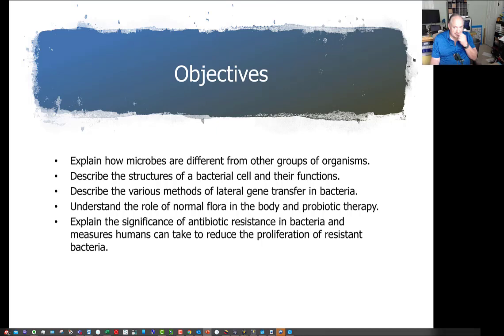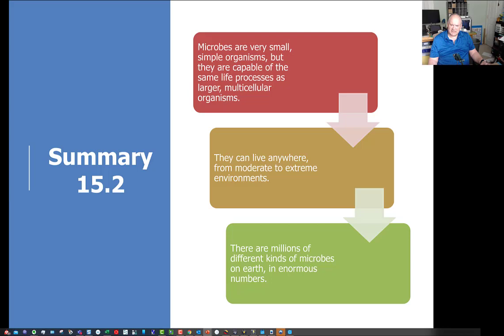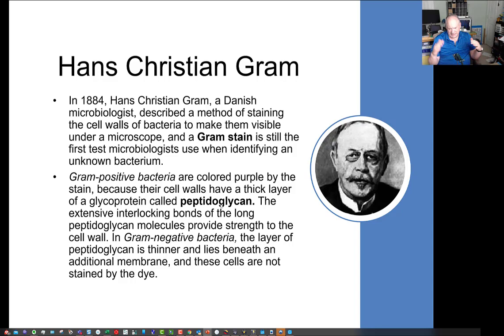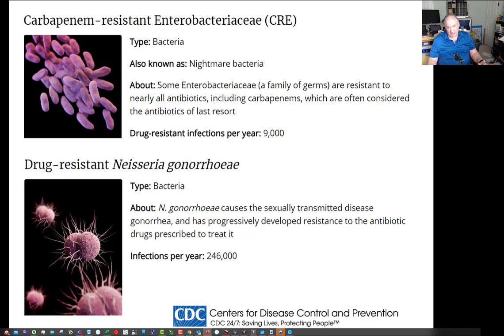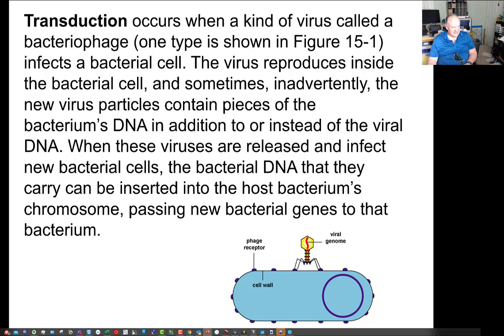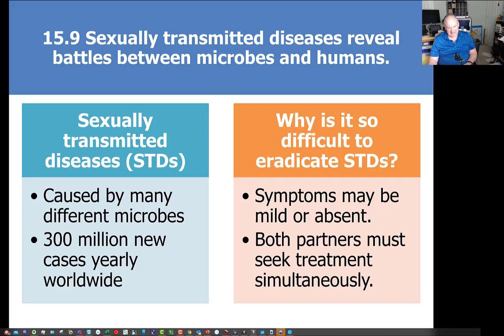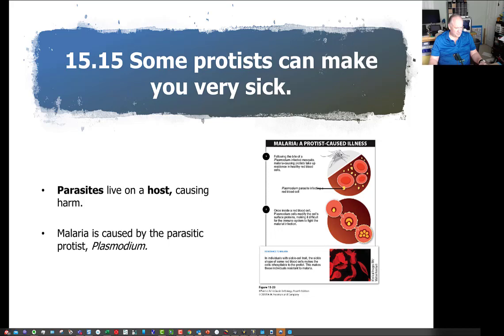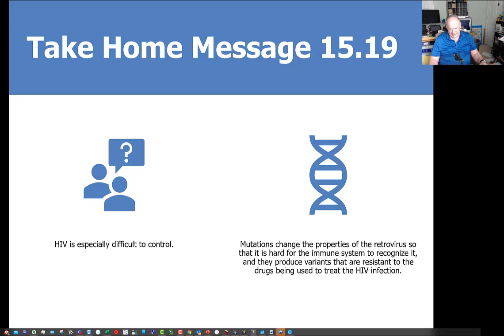Chapter 15 Evolution amongst Microbes Bio110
WTCC Bio110 Production